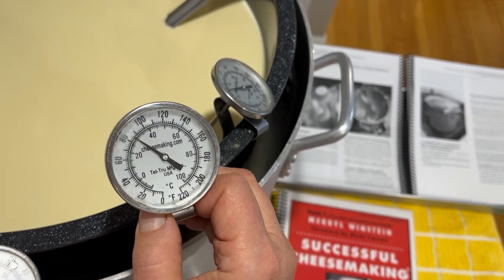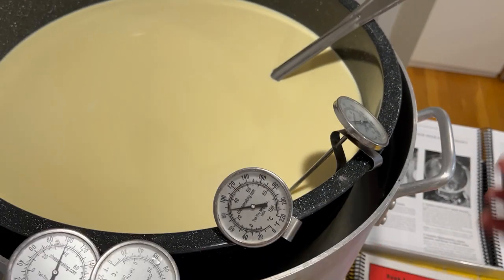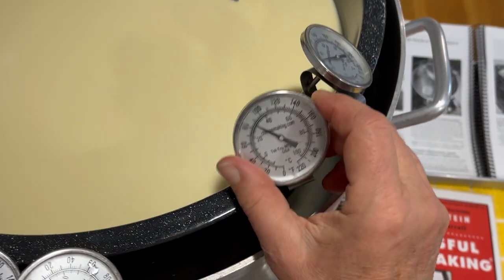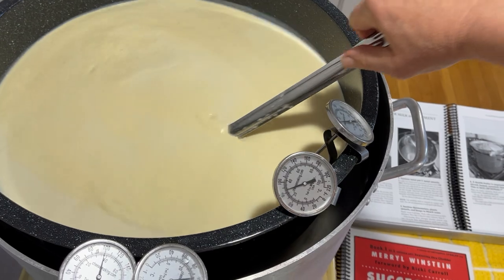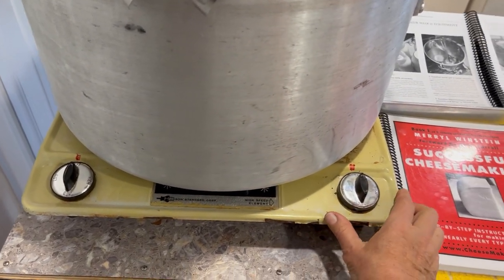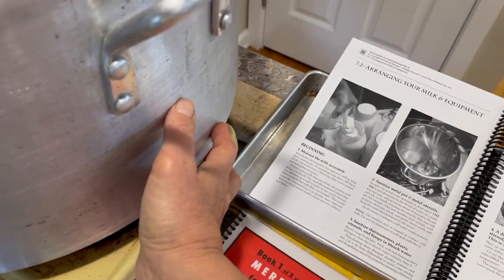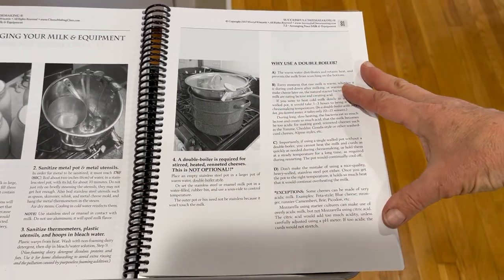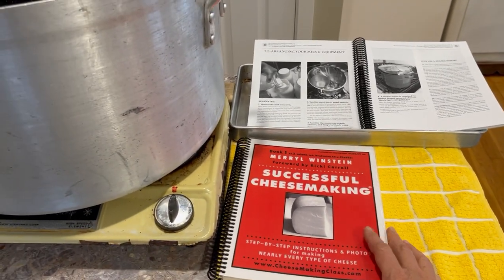CHEESE MAKING TEMPERATURE, USE DOUBLE BOILER. Outer water pot, inner milk pot. CheeseMakingClass.com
DOUBLE BOILER CONTROLS CHEESE MAKING TEMPERATURES. Outer water pot spreads warmth evenly, prevents milk scorching on bottom, and helps maintain the temperature you want. You may use a sous-vide in a big plastic bin of water, with the inner milk pot in that water. Put one thermometer in water, another in the milk.

FREE -- Learn Cheese Making with Merryl Winstein's expert help.
FREE, live, online cheesemaking class as you learn cheesemaking at home.
Order my SUCCESSFUL CHEESEMAKING ® book set.
Download FREE cheese making record-keeping charts.